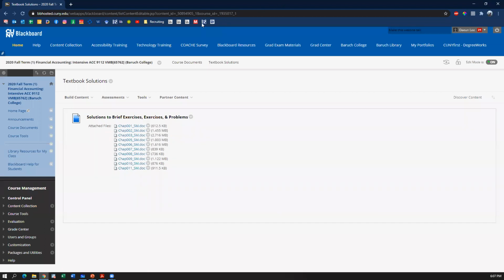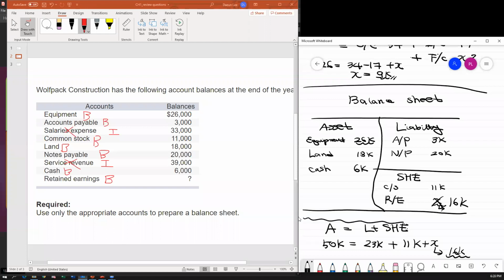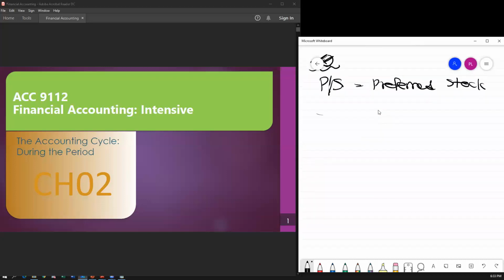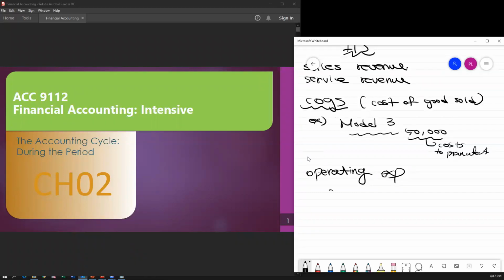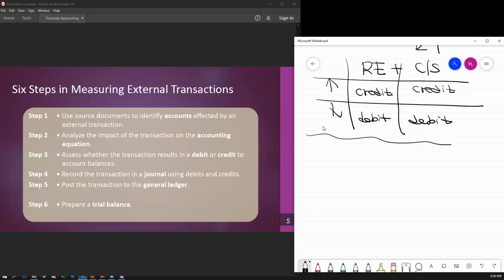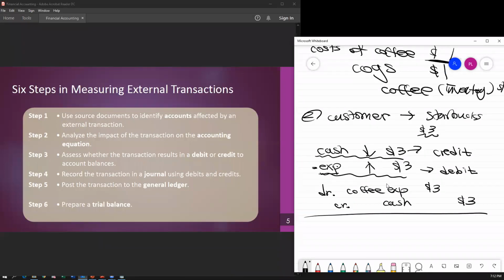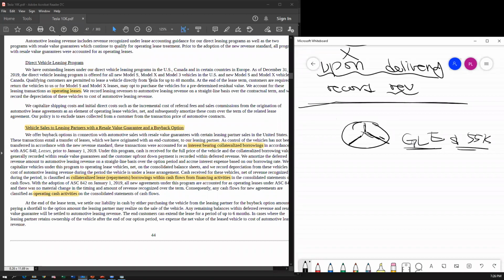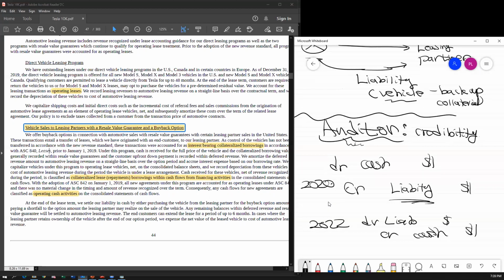(1/2) Baruch | ACC 9112 | Financial Accounting: Intensive | 09142020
Institution: Baruch College
Term: Fall 2020
Date: September 14th, 2020
Instructor: Daeun (Philip) Lee